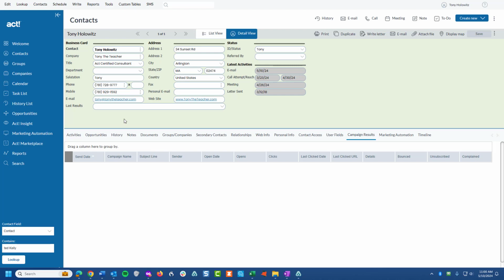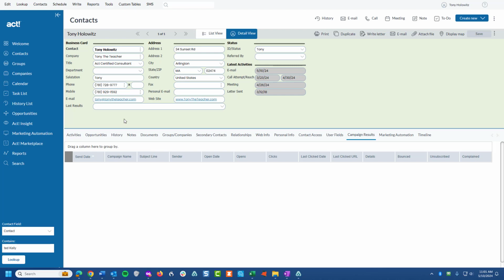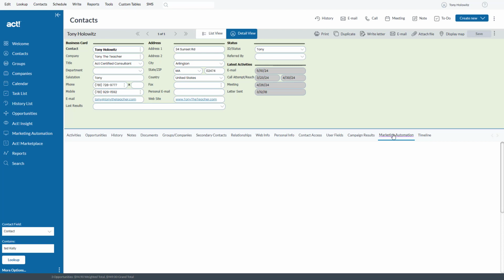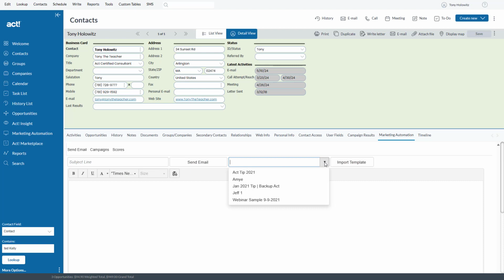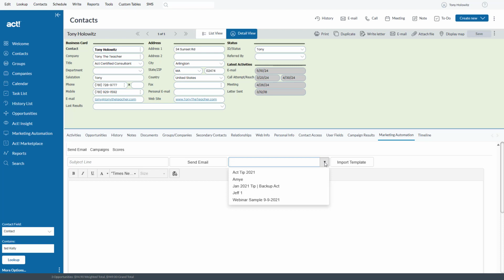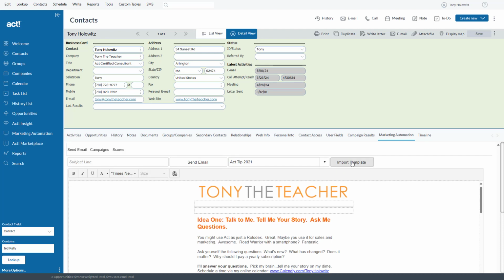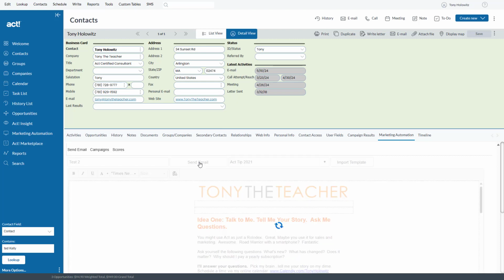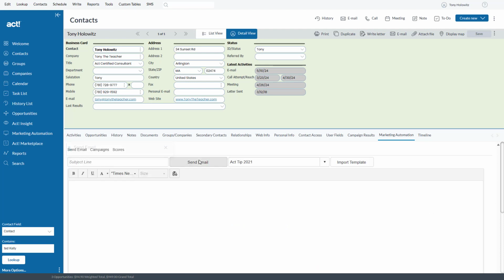Act Marketing Automation: How to Send an Individual Email to One Contact| Creating an Email Campaign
The tutorial provided by Tony Holowitz explores the feature of Act Marketing Automation (AMA) which allows users to send individual emails to specific contacts. This capability is particularly useful for sending targeted communications without launching a full campaign. Tony starts by highlighting a common user query about sending a one-off email to a single contact using AMA, something he admits to not using frequently, thus needing a refresher himself.

AMA generally enables users to create and send email campaigns to multiple contacts. These campaigns are based on templates that can be reused. However, Tony points out an important step that's often overlooked: in order to send an email to just one contact, the email template used in the campaign must be saved as a reusable template. Without saving the template specifically for reuse, you can't proceed with sending an individual email.

Tony demonstrates the process using a contact’s profile on the screen. Under the "Marketing Automation" tab, there's an option to send an email to the selected contact. He shows how to select a pre-saved template ("Act tip 2021") from a dropdown menu and then how to import this template into the email draft. Once the template is loaded, the user can enter a subject for the email and send it directly to the contact.

However, Tony notes a significant limitation with this approach: sending emails in this manner does not provide any statistics or feedback regarding the email's performance, such as whether the recipient opened it or interacted with it in any way. The only confirmation provided is a notification that the email was successfully sent.

In summary, while AMA is commonly used for broader email campaigns, it also offers the flexibility to address individual contacts directly with specific messages. This feature, although less commonly used according to Tony, is a valuable tool for personalized communication.

Key Points:
- **Template Saving**: To send an individual email through AMA, ensure the email template is saved for reuse.
- **Sending the Email**: Access this feature through the "Marketing Automation" tab and select the "send email" option.
- **Choosing a Template**: It is crucial to select a previously saved template to import into the email.
- **Limitation**: Sending emails this way does not allow tracking of email performance metrics.
- **Usage**: This feature is ideal for sending targeted, one-off communications to individual contacts.